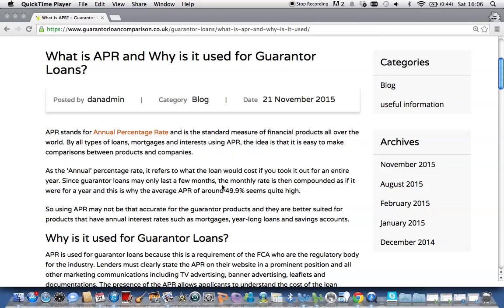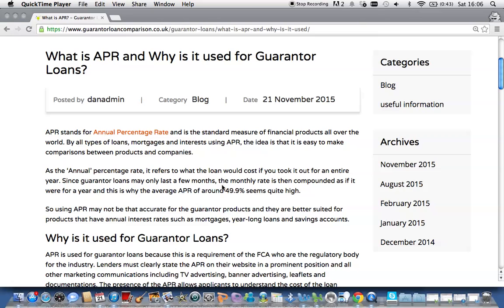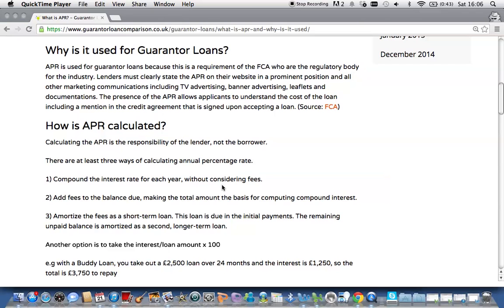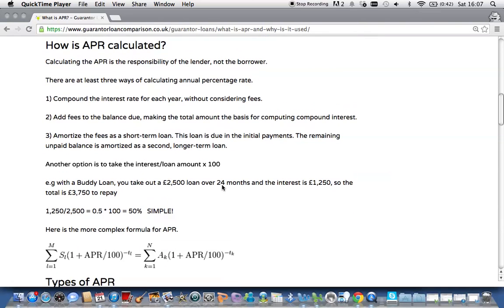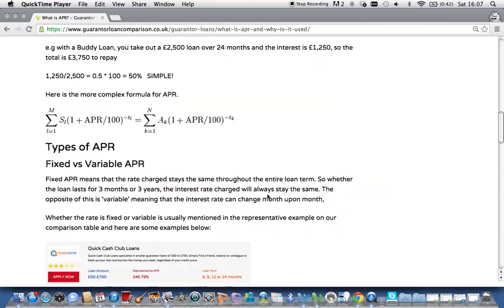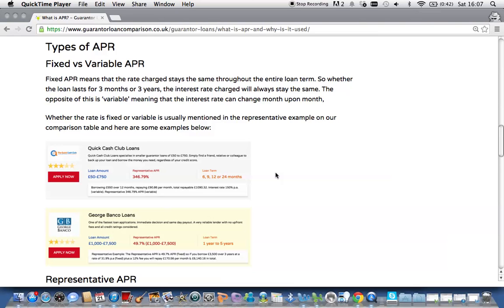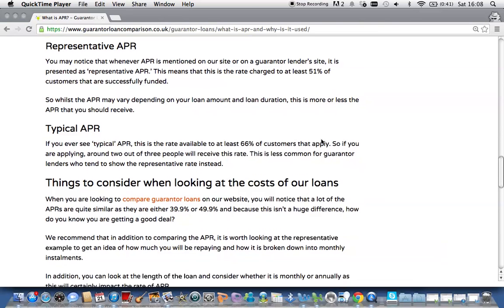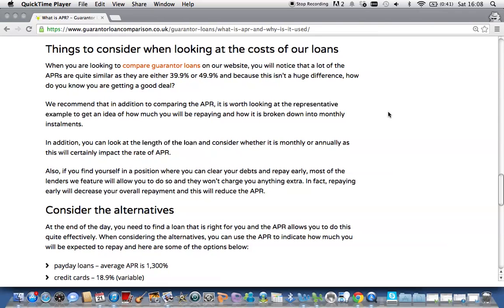What is APR and How does it work for guarantor loans?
APR stands for the Annual Percentage Rate and is used to measure and compare all kinds of loan products. In this video, we explain what it is, the different types, how it is calculated and how it applies to guarantor loans